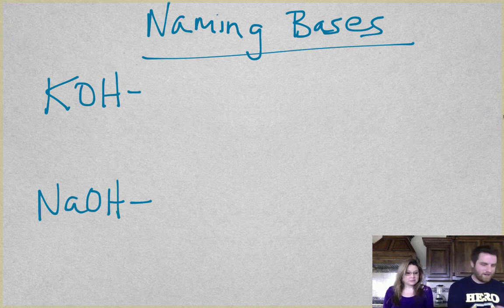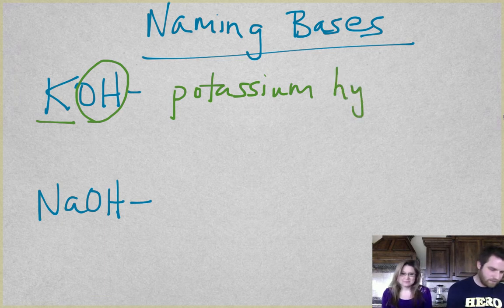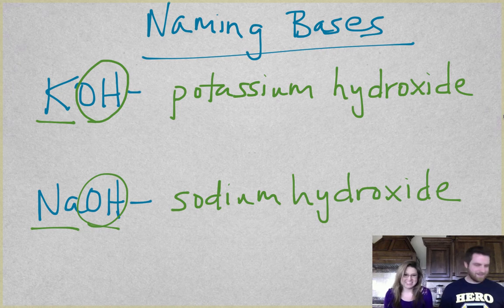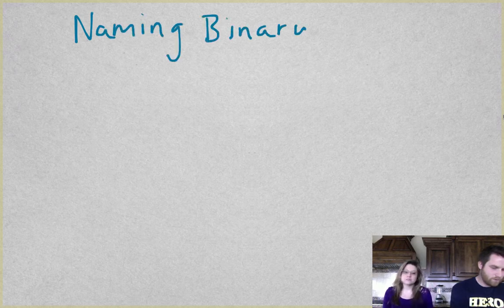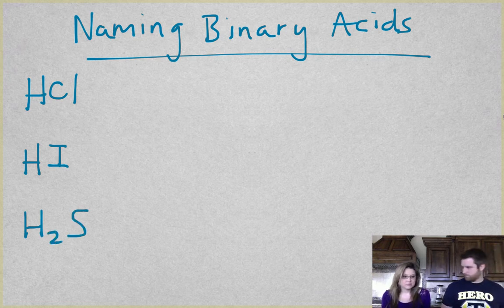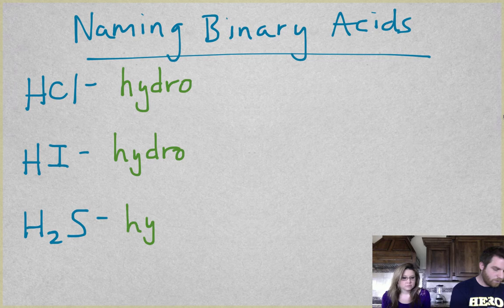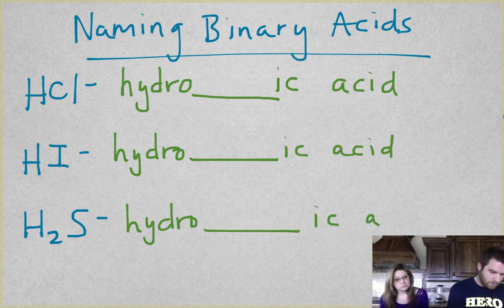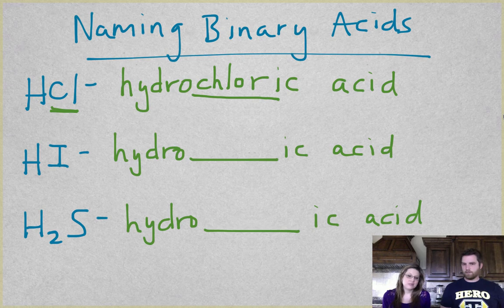Naming Binary Acids and Bases